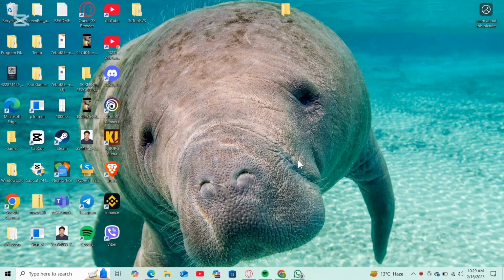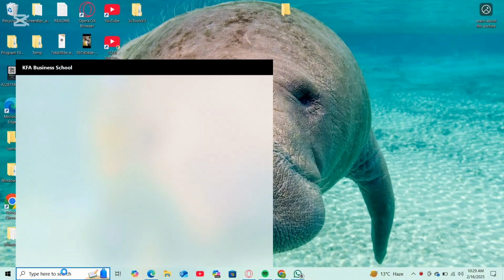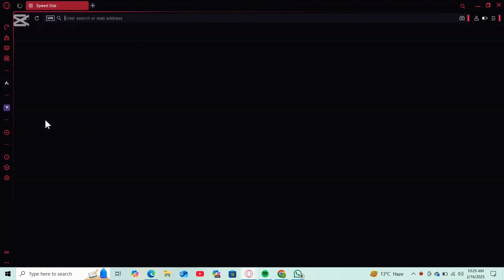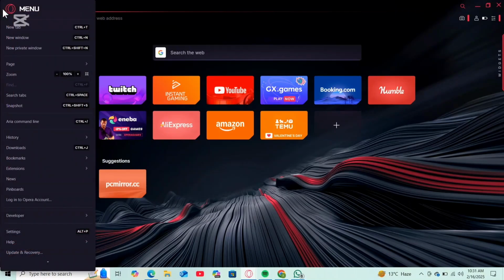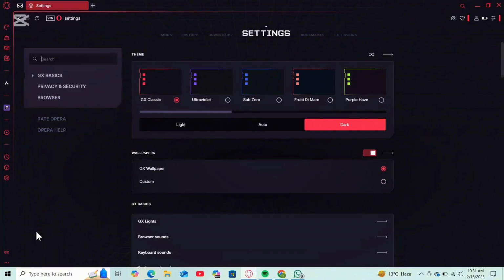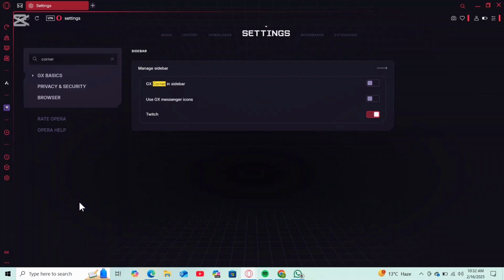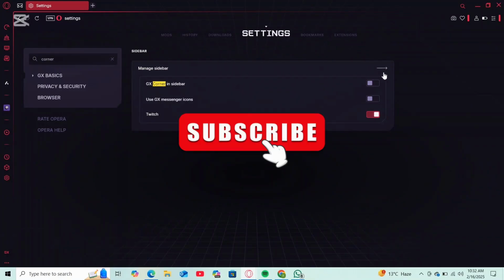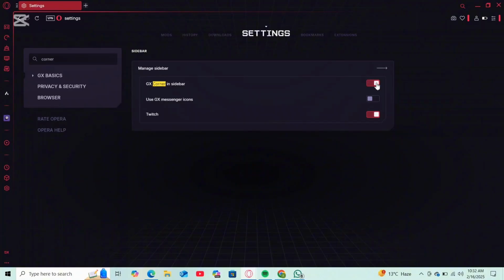How to Enable or Disable GX Corner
Want to customize your Opera GX experience? This video will guide you through the steps to quickly and easily enable or disable the GX Corner in Opera GX browser. Whether you're asking, "How do I turn on or off GX Corner?" or need help with your browser settings, this tutorial has you covered. Learn how to manage the GX Corner feature to match your browsing needs. Watch now to see how you can enable or disable GX Corner today!

Timestamps:
00:00 How to Enable or Disable GX Corner
00:10 How Do I Customize GX Corner in Opera GX?